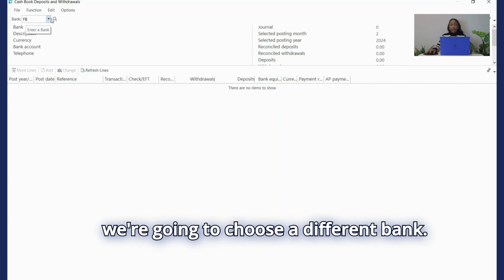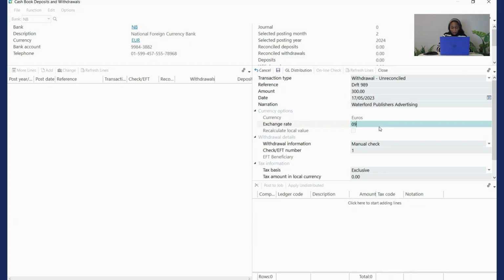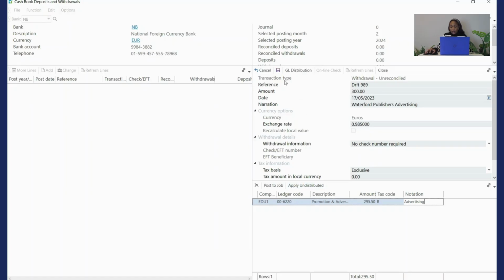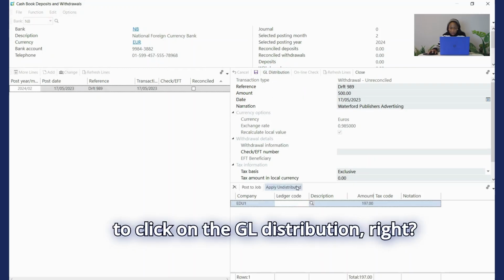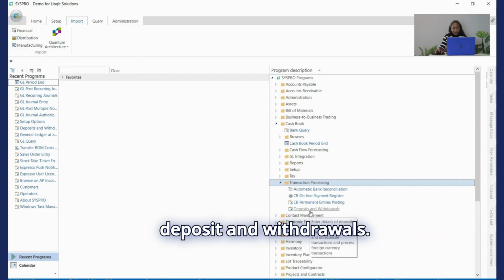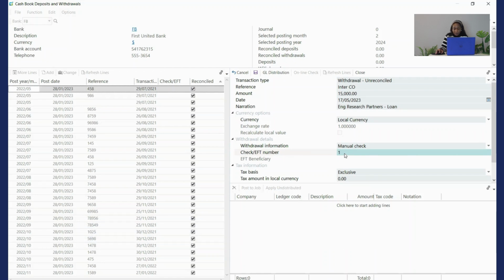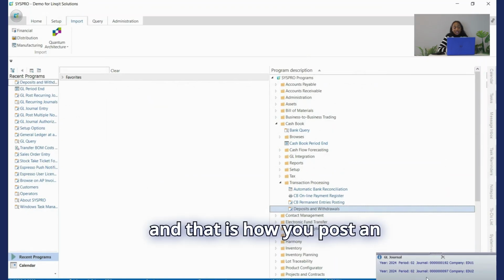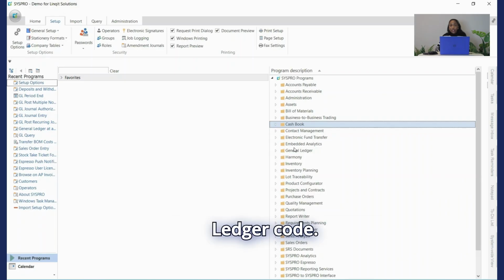SYSPRO Cash Book Transaction Processing Part 3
In this video, Cash Book: Transaction Processing Part 3, we continue exploring essential functions in the SYSPRO Cash Book module. You’ll learn how to add a Foreign Currency Withdrawal to a Foreign Bank, post an Adjustment, post an Inter-company Payment, and add an Interbank Transfer Suspense Ledger Code. These features are key for managing complex transactions, ensuring accurate records across multiple accounts, and streamlining your financial processes. Whether you’re dealing with multi-currency transactions or inter-company transfers, this tutorial will help you handle them confidently in SYSPRO.

00:00 Introduction
00:11 Contents
00:45 Adding a Foreign Currency Withdrawal to a Foreign Bank
04:10 Posting an Adjustment
06:12 Posting an Inter-company Payment
09:03 Adding an Interbank Transfer Suspense Ledger Code
10:22 Closing